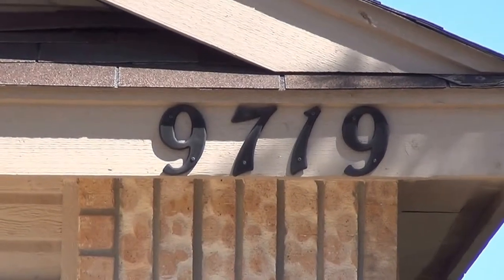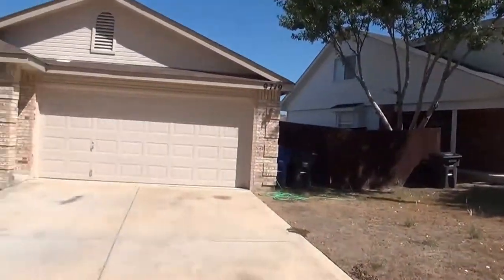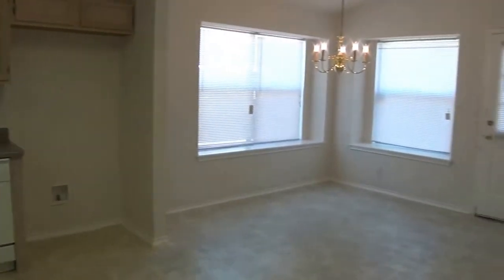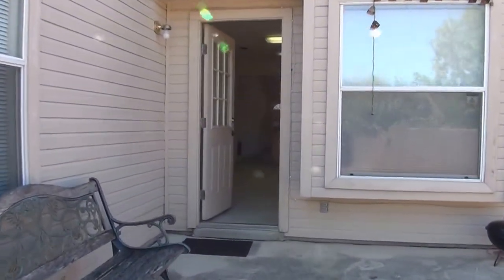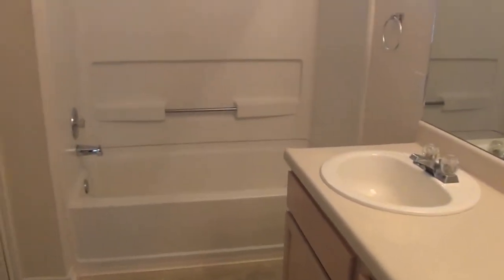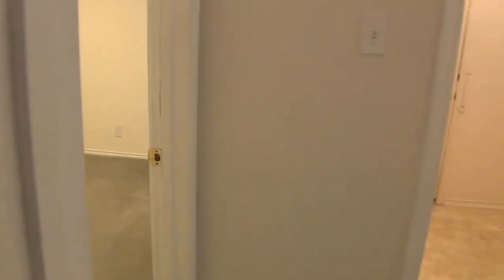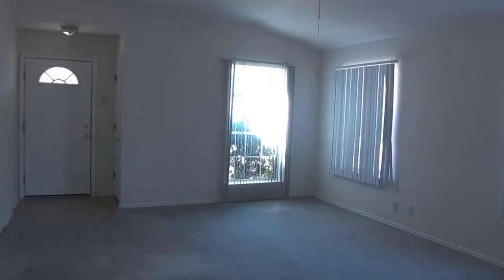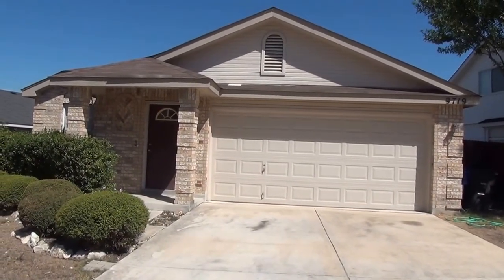"House for Rent in San Antonio" 3BR/2BA by "San Antonio Property Management"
There is no other "House for Rent in San Antonio" as lovely as 9719 Girth Ln, San Antonio, TX 78254! Carpet and vinyl are present in the kitchen. Living room is spacious as well as the bright kitchen and dining room. There is a good sized backyard with fence which is perfect for outdoor entertainment and BBQ. And this property offers quick access to Loop 1604, I-10, Bandera Road, Sea World, and Fiesta Texas! You will definitely love this!

7217 Bandera Rd, San Antonio, TX 78238, USA